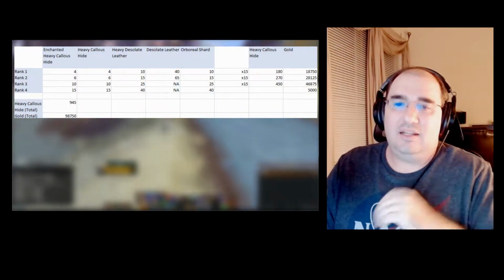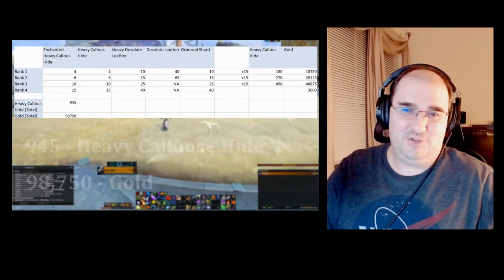Shadowlands Legendary Leatherworking Crafting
I decided to craft the shells for my own legendary item.  It is a lot more work then I though.  I run the numbers for you so you can decide if this is something you want to do yourself or if you just want to by the shell off the AH.  TLDR.  It takes a lot of time skinning up mats.  Legendary Leatherworking is no joke.